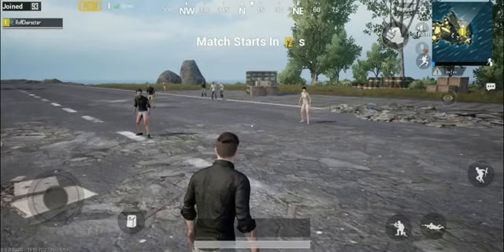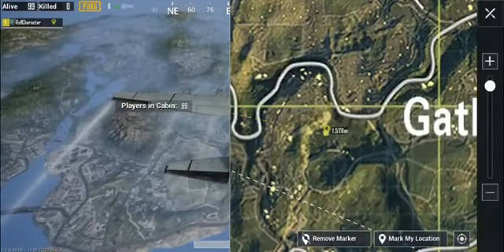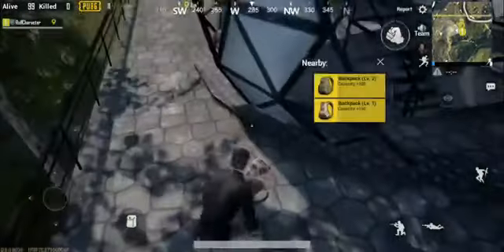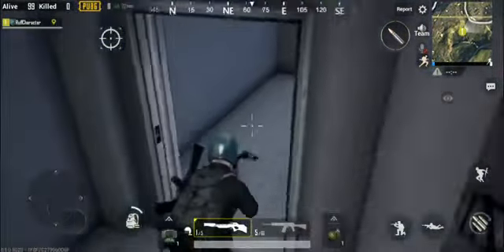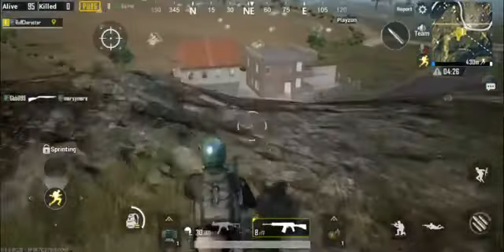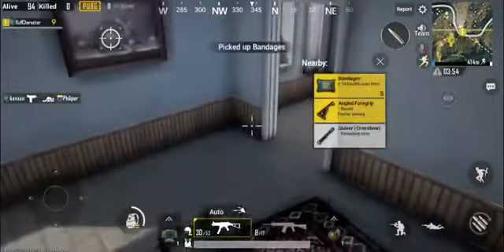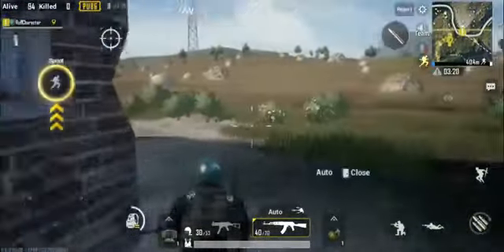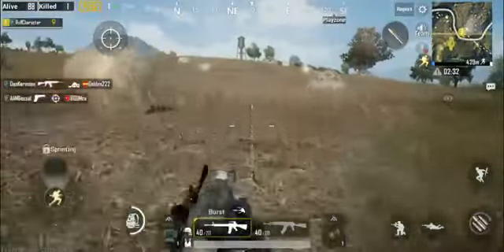Erangel Hidden Secret Drop Spots EXPOSED - Gatka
Erangel Hidden  Secret Drop Spots EXPOSED